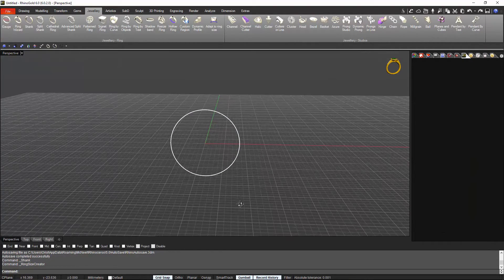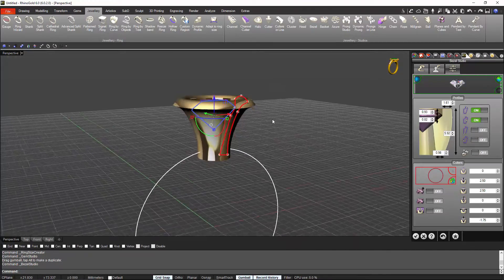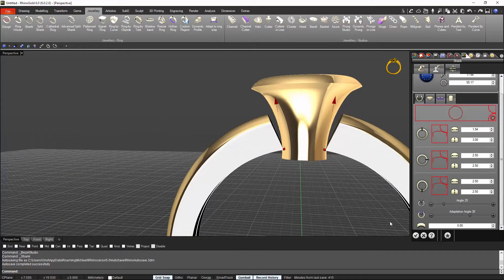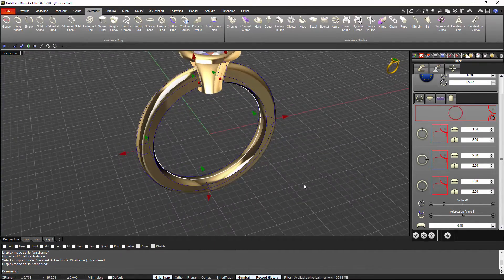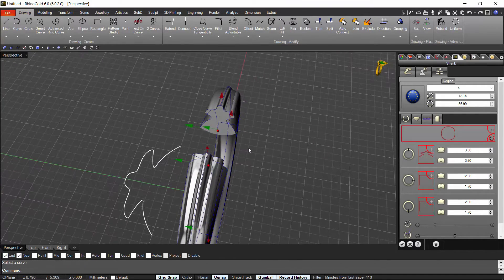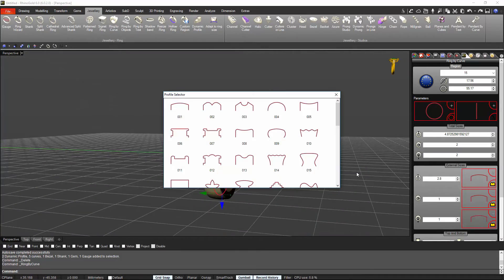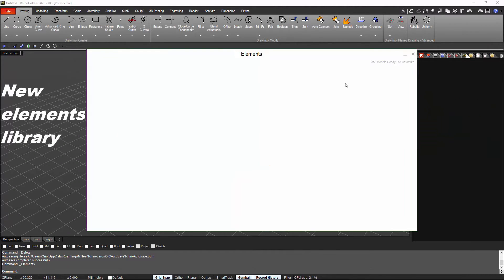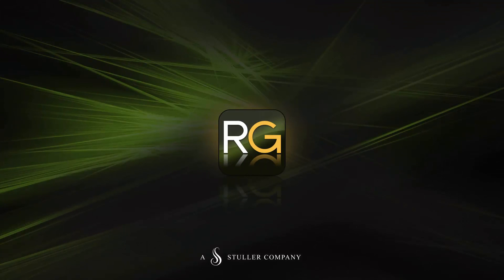RhinoGold 6 New Release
New release 6.0.2